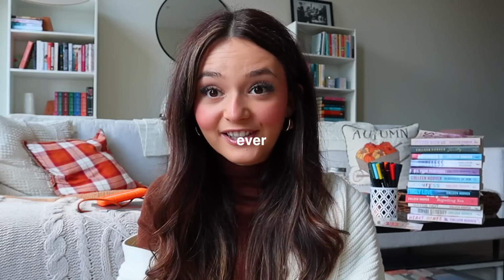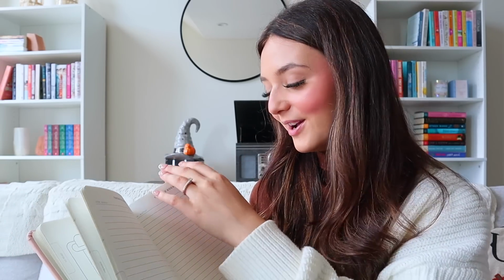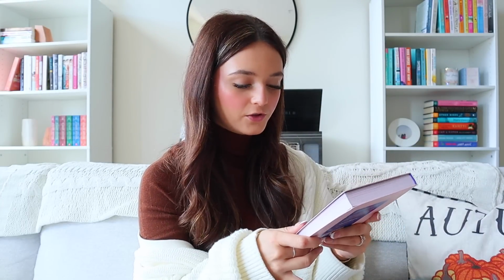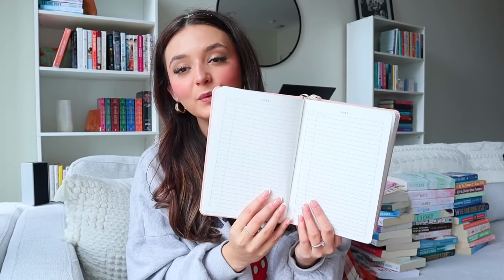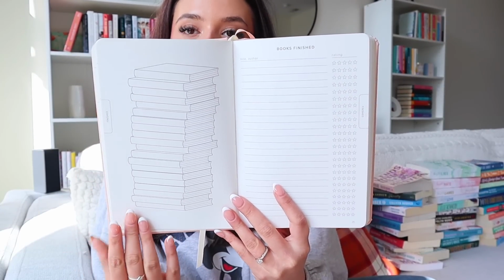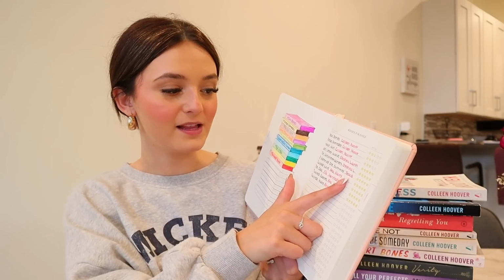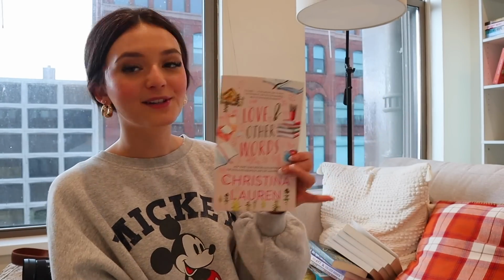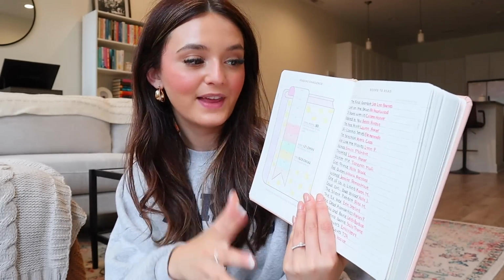all about my reading journal 📖✨ starting a book journal, books i’ve read so far + set up!!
w h a t ' s   t h i s   v i d e o   a b o u t? - all about my reading journal 📖✨ starting a book journal, books i’ve read so far + set up!!, my reading journal set up, reading journal ideas, reading journal prompts, aesthetic, reading log, track reading, book journal, books i've read this year, reading wrap up, my favorite books of 2022, alexa raye ♡

MY WISHLIST ♡

♡ T H A N K  Y O U so much for clicking on my video! i love creating lifestyle videos because they really help me break out of my shell & introduce me to so many wonderful people. i also just love documenting my life with my friends, family & furbabies ♡

i post N E W  V I D E O S every week so let's be friends! S U B S C R I B E & tag along with me!

★ where do you live? New York

i love & appreciate you all so, so much ♡ see you in my next video!

Goal for 2022: 5k 💖 THANK YOU SO MUCH